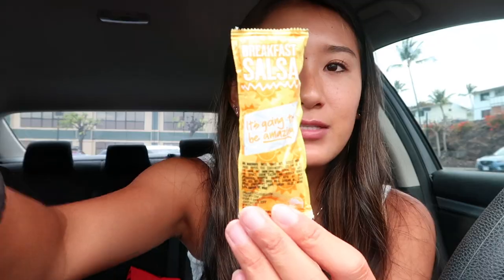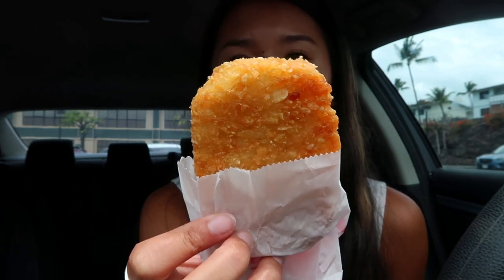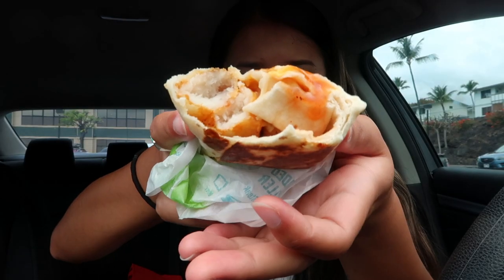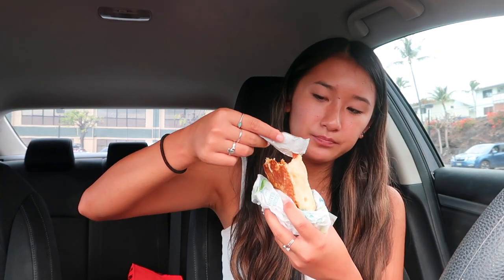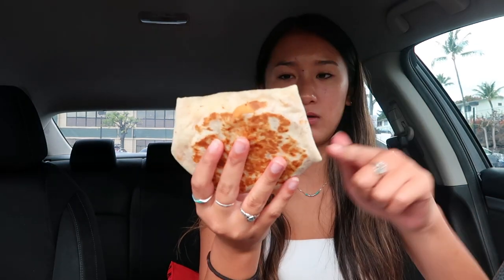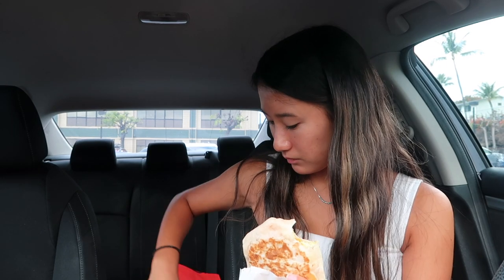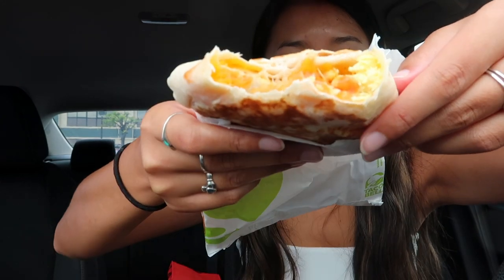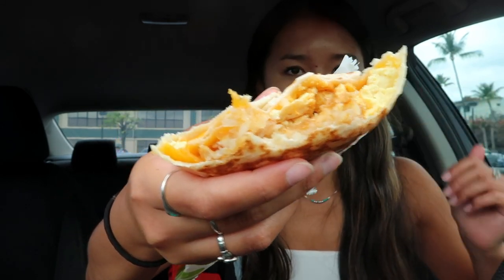Trying Taco Bell Breakfast for the First Time!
If you know me, then you know I love Taco Bell. This was my first time trying their breakfast items and... see for yourself how I felt about them!